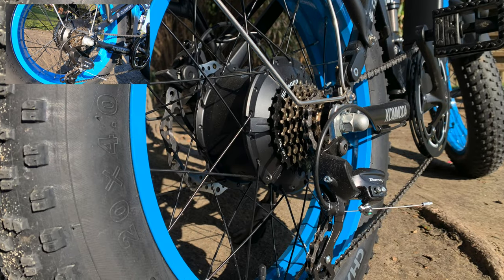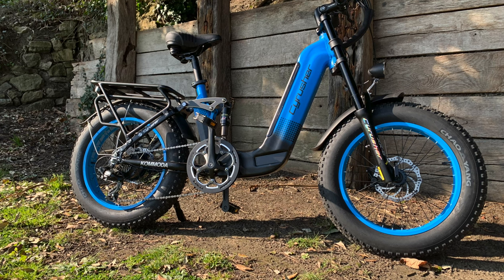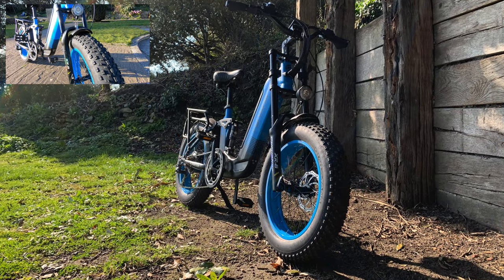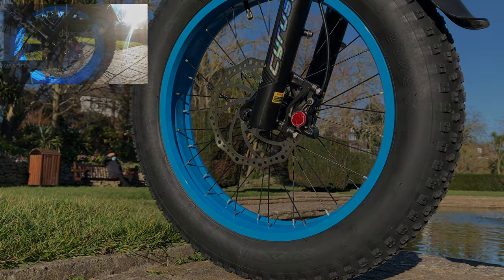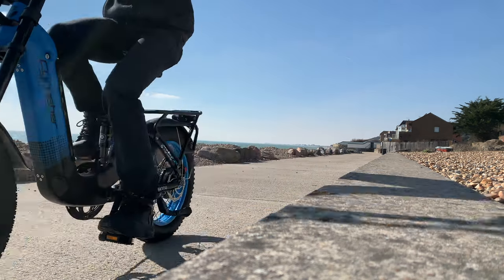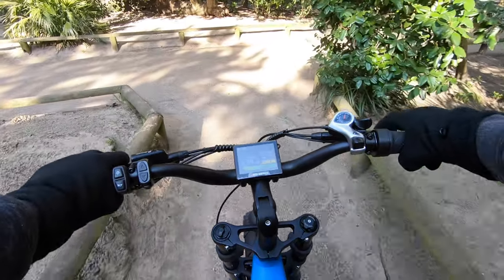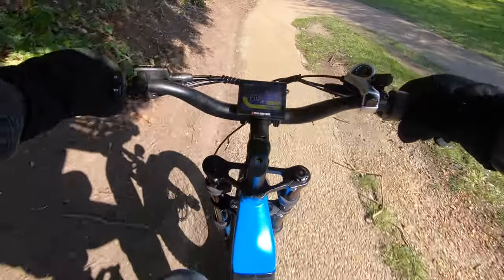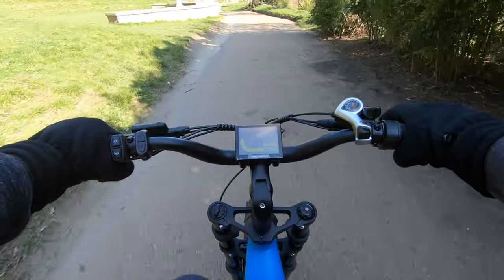Cyrusher Kommoda step thru E-Bike Review 4K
Just a quick break from Sim Racing. Reviewing the all new Cyrusher E-Bike.
We'll be back real soon with more simulation goodness.